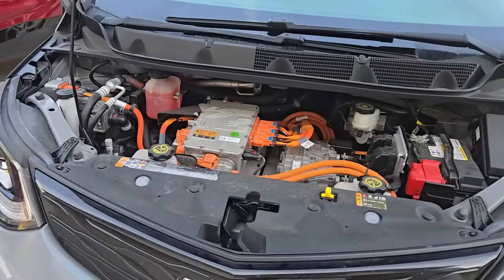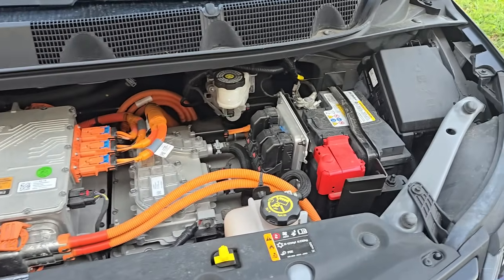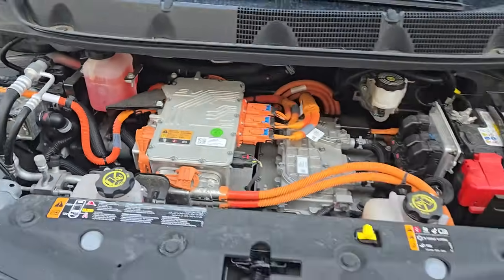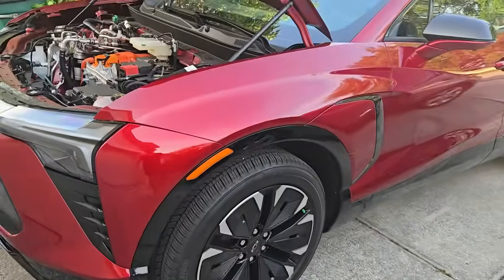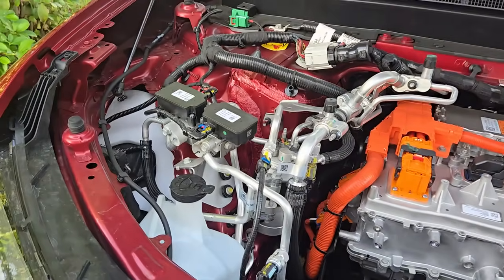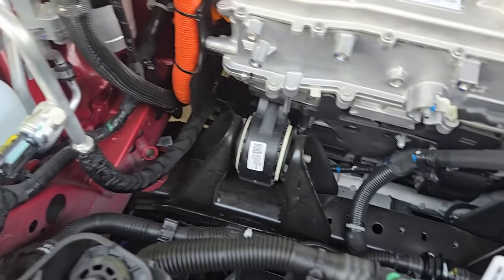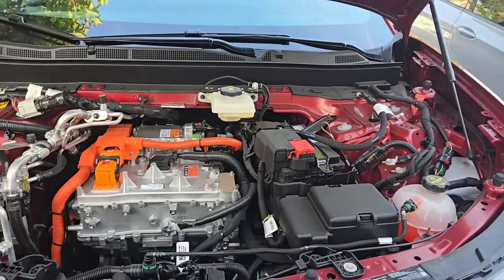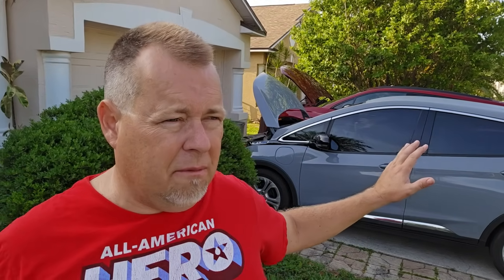HEAT destroys gasoline powered engines.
The running temperature of a typical gas powered engine runs from 200F to 240F degrees, causing a sudden expansion of all the components in a vehicle, then a slow contraction when the vehicle is parked and cools down back to ambient temps.

The internal running temps of a typical EV are less than 120F degrees, even in hotter weather.

For this reason alone EV components will last longer.

God Bless!

Ben Alexander